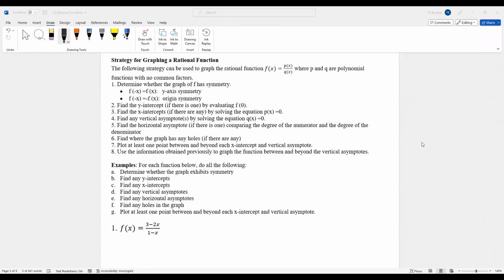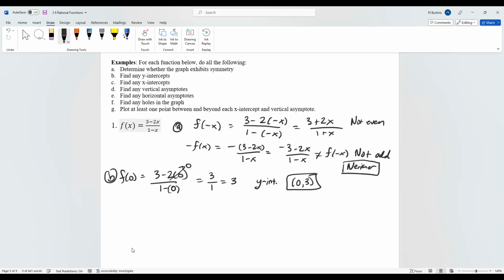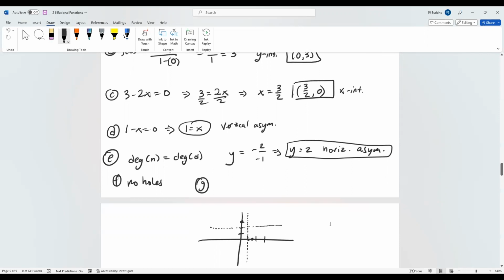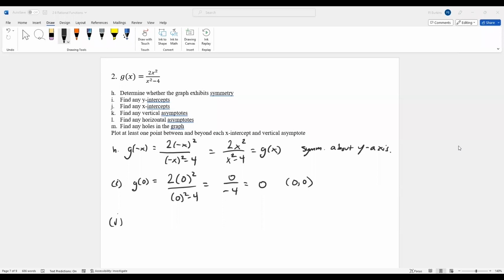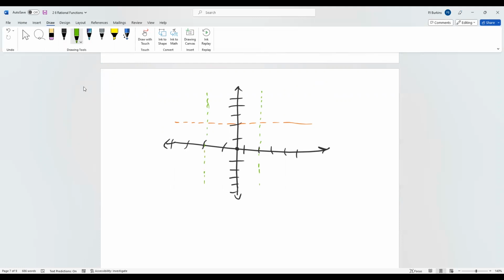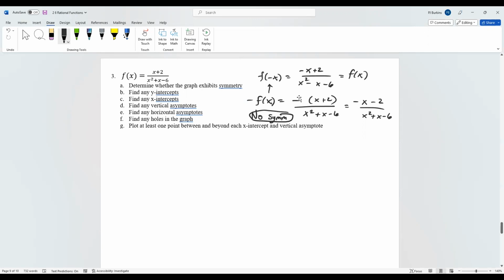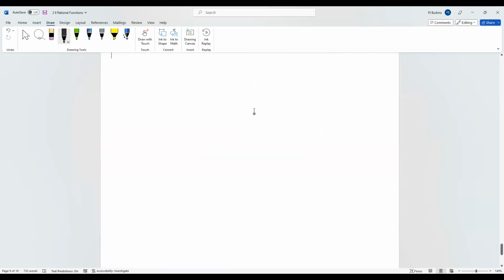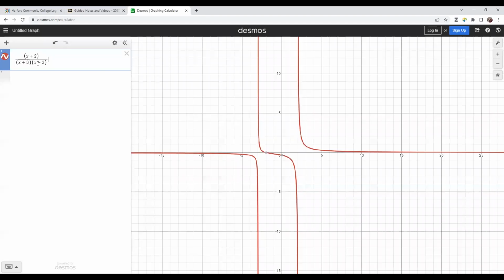2 6 3 Rational Functions